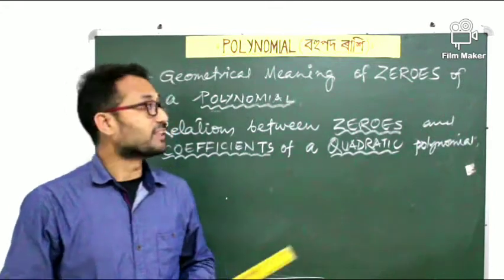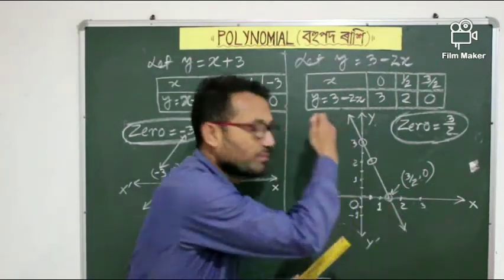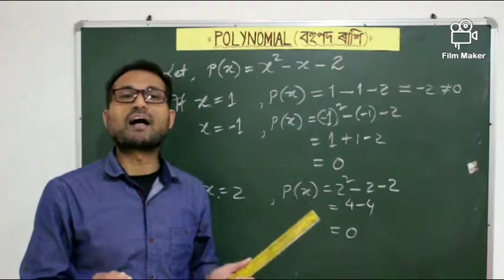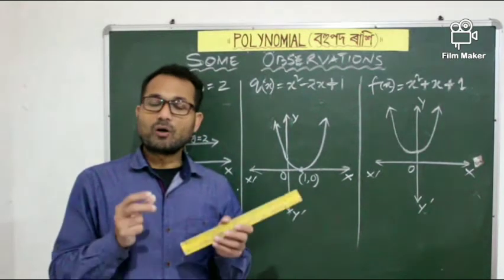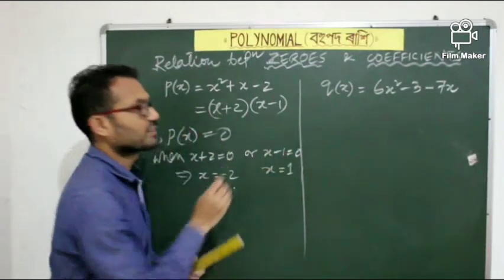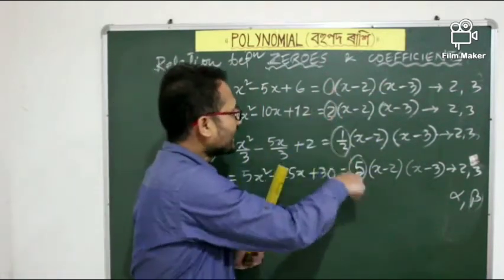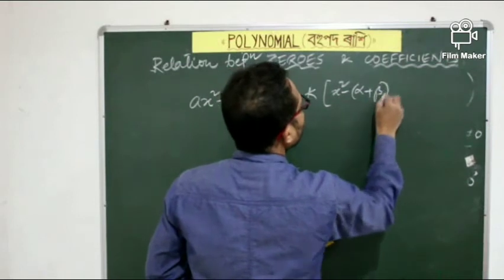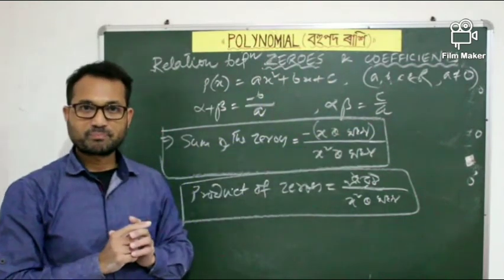POLYNOMIAL, PART 2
Being a high school Maths teacher, my advice to all of you my dear students, not to take mathematics as merely a subject it's the language of our life the language of the universe. So l am not here only to help you getting good marks but surely here to help you  learning the language of Mathematics well. Remember, if you learn it properly you need not have to run after the marks, good marks will follow you only.